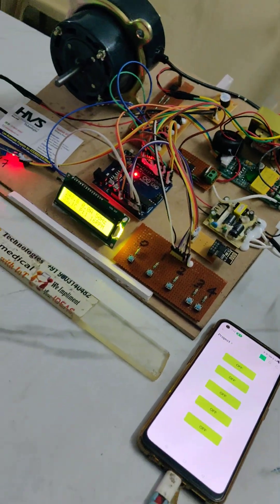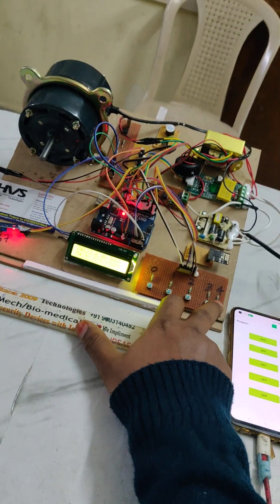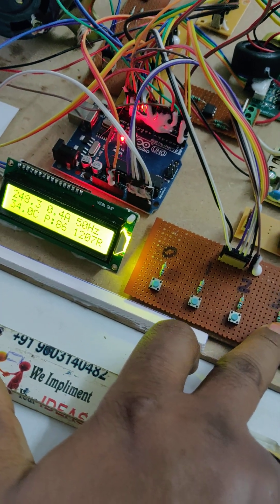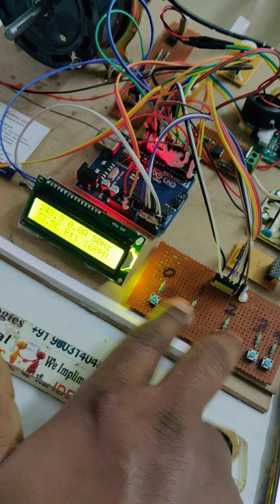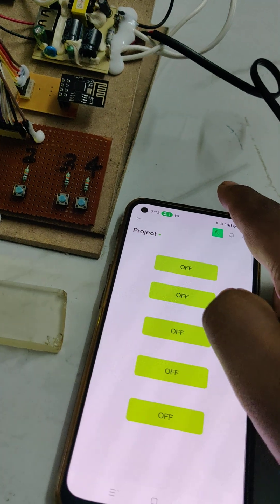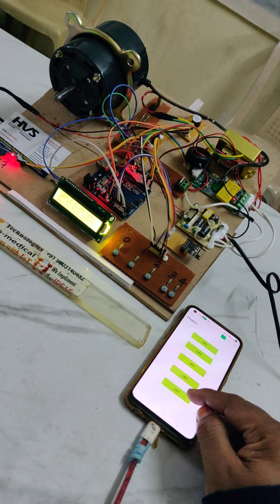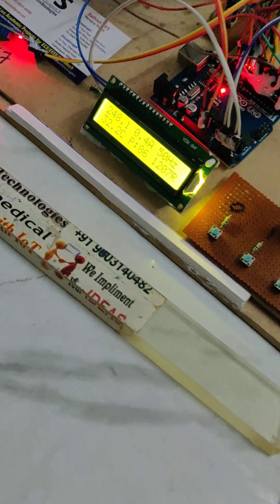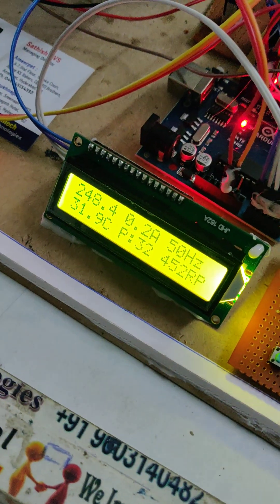HVS-2857.IoT based Monitoring and Speed control of single phase AC Induction motor Blynk,Thingspeak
HVS-2857. IoT based Monitoring and Speed control of single phase AC Induction motor -blynk